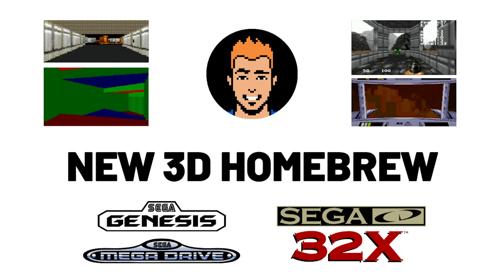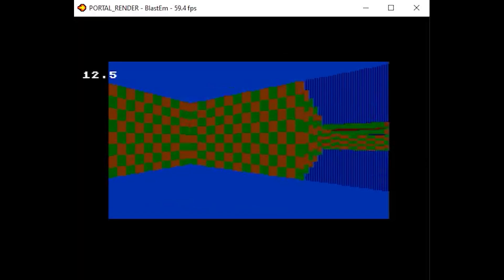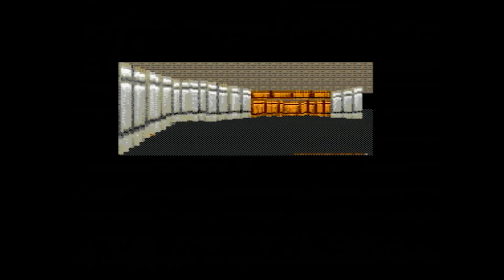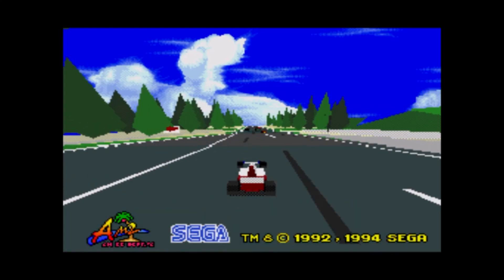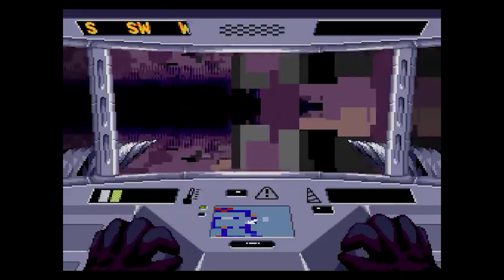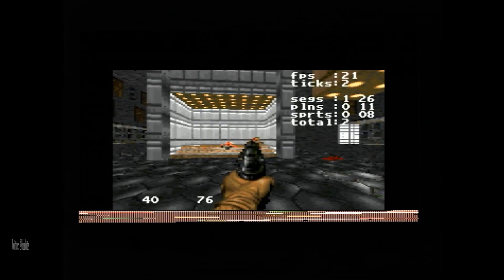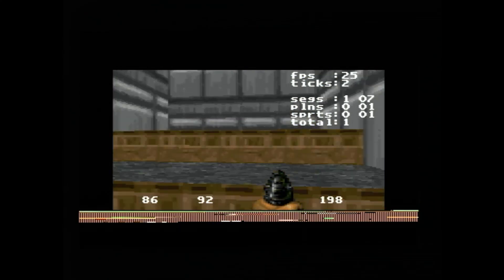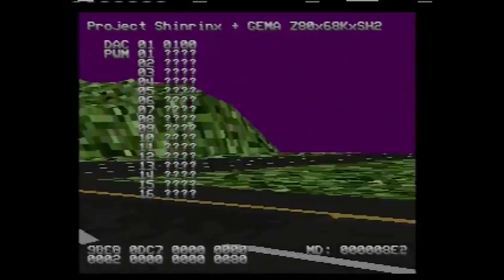3D Sega Homebrew: Sega Genesis & Mega Drive, Sega CD & Mega CD and Sega 32x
New 3D Sega Homebrew for the Sega Genesis & Mega Drive, Sega CD & Mega CD and Sega 32x

Chapters
00:00 Intro
00:20 Erik's 3D Engine
00:43 Dave's 3D Engine
01:03 SVP Research
01:38 Arkagis Dev 3D on Sega CD
01:57 32x Doom Port
02:41 32x 3D Demo
02:57 Closing chat
03:11 Outro

Arkagis Dev 3D on Sega CD